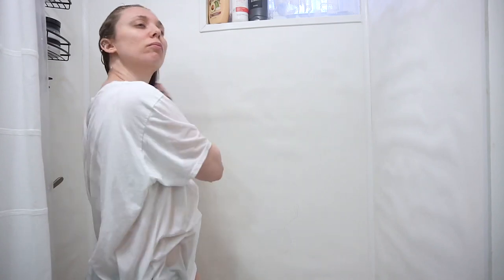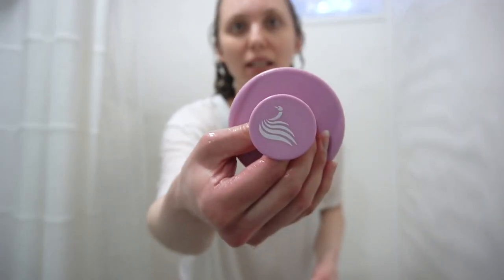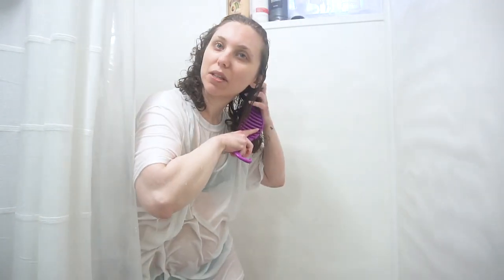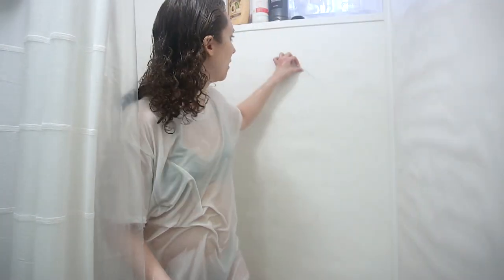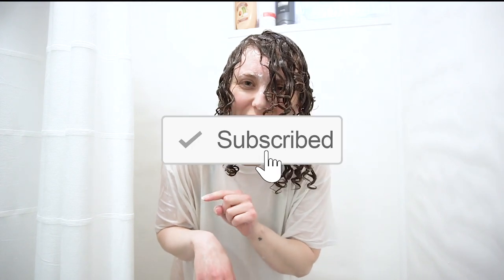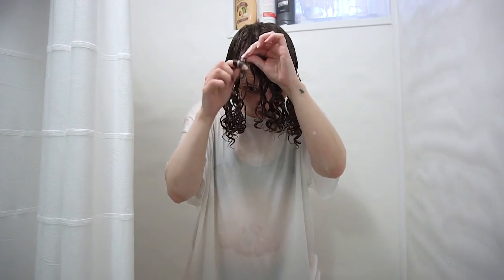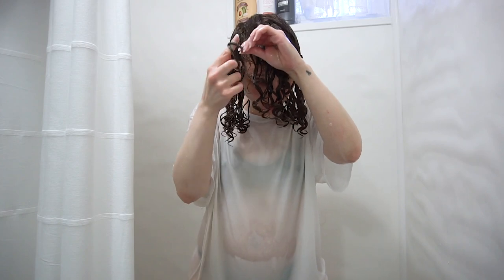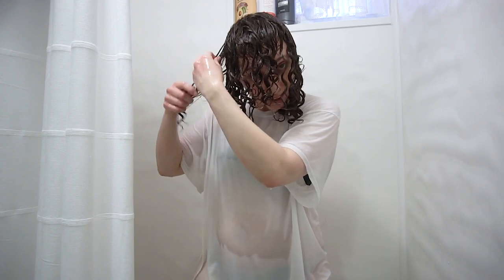Full Wash Day Tutorial | My Soigne (now Miribel Naturals) Wash Day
Hey guys! Here is my wash day routine using my My Soigne (rebranded to Miribel Naturals) hair cleanser, hair cream, and flax seed gel! The product application technique used in this video is finger coiling.